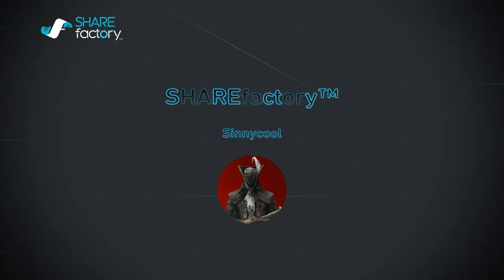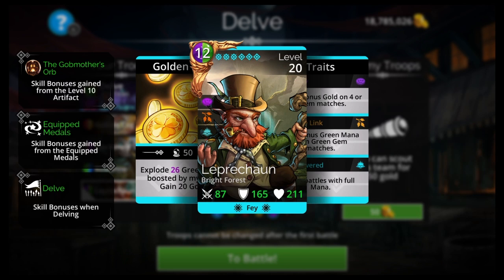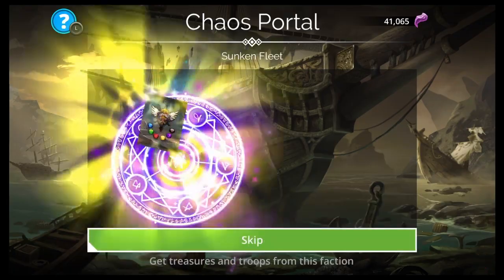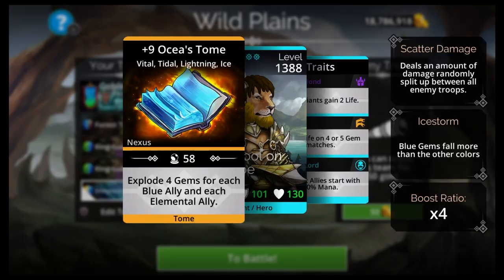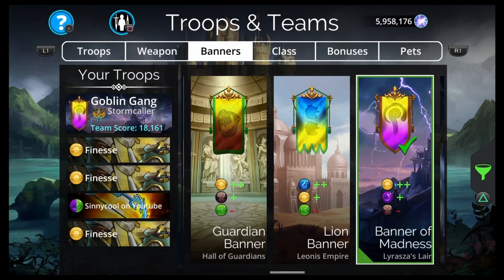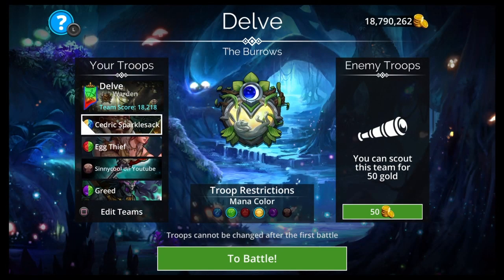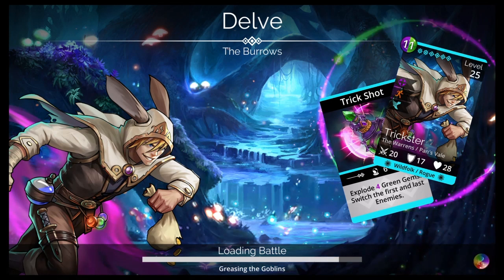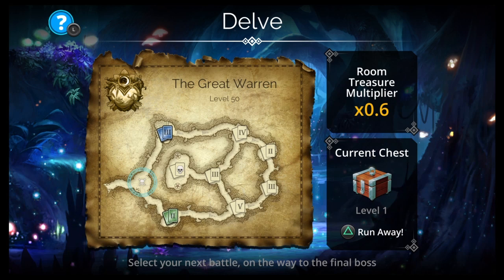Gems of War beginner guide First 5 Teams to build in order | 5 best starter teams & how to get them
Gems of War video going over the first five teams to build in order and where to get everything and how.